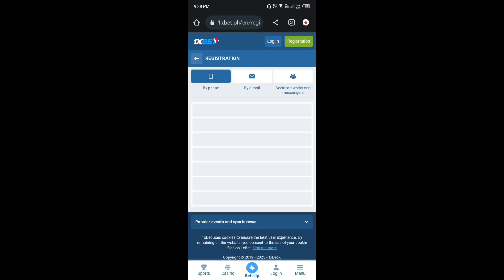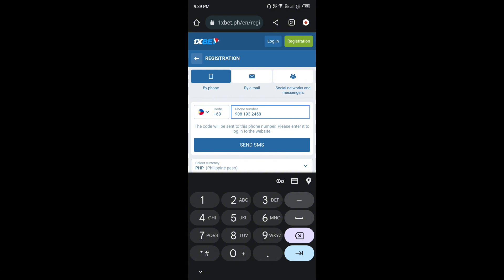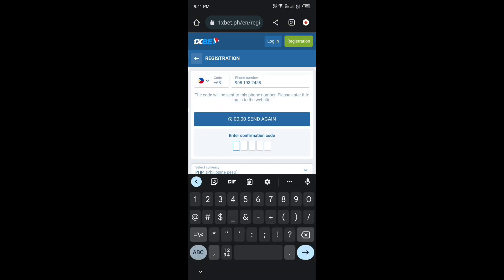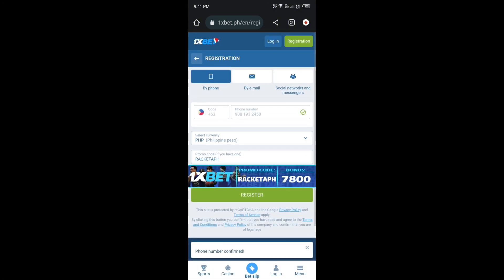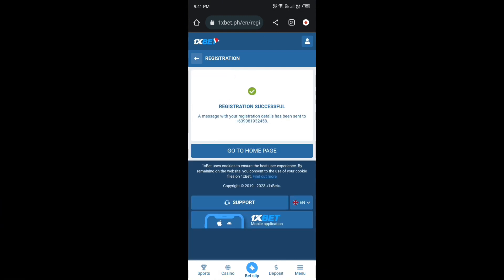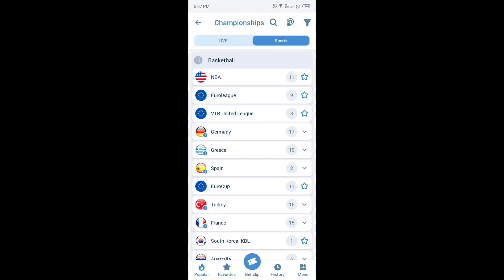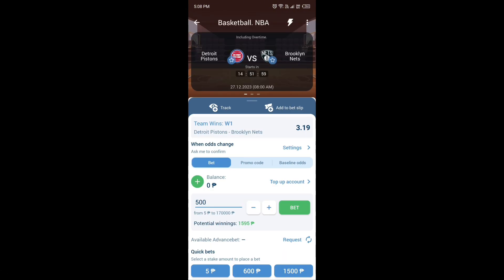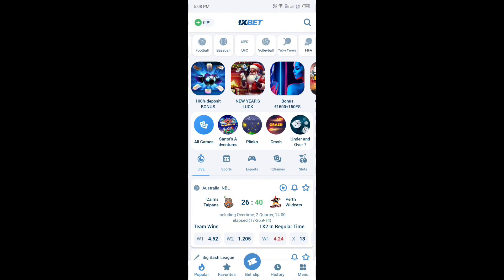NBA STANDING AS OF JAN. 6, 2023 | NBA RESULTS TODAY | NBA GAME SCHEDULE TOMORROW